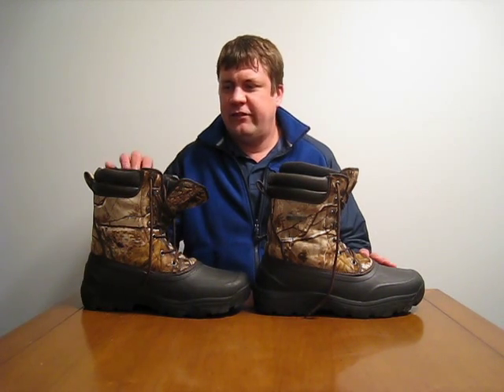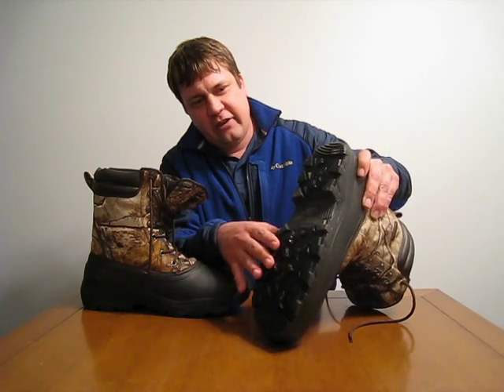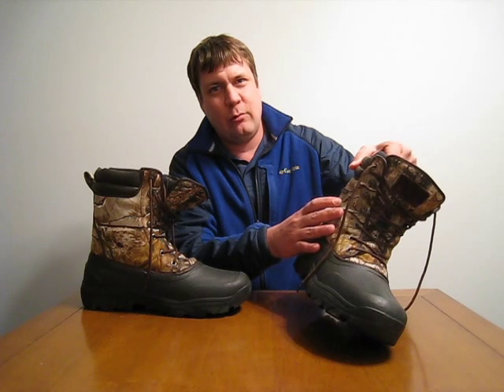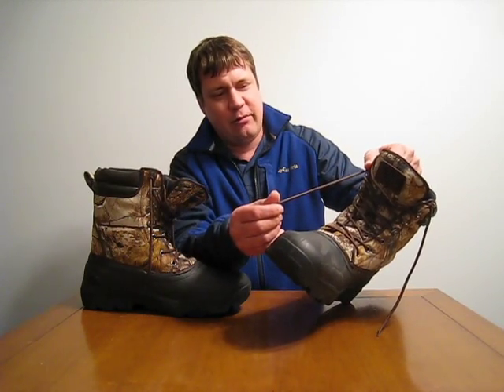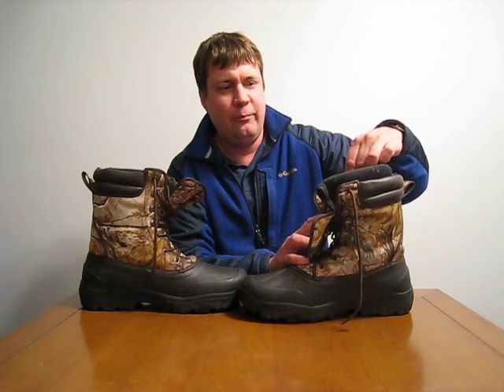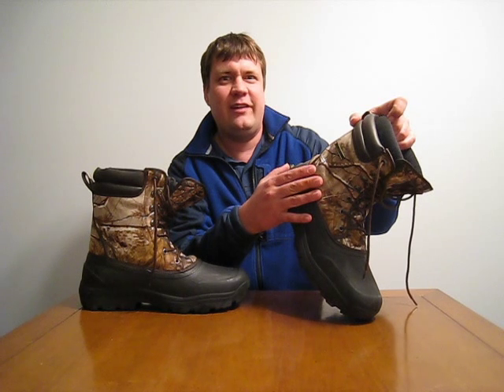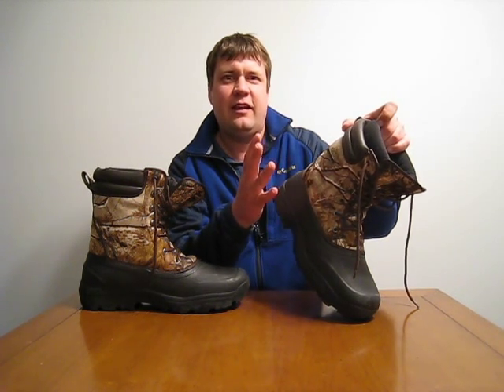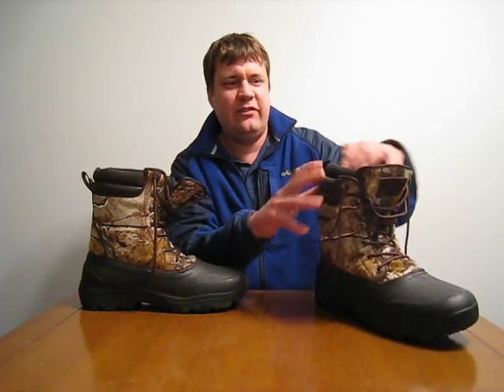Field and Stream Winter Boots Review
A warm pair of winter boots that only cost $50.00  These are perfect for winter camping, winter survival or any other winter activity.